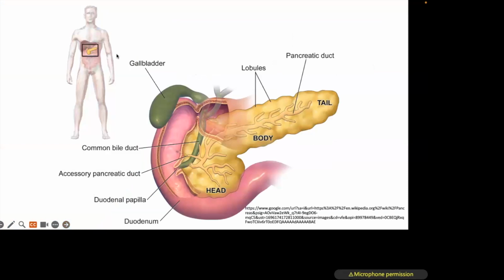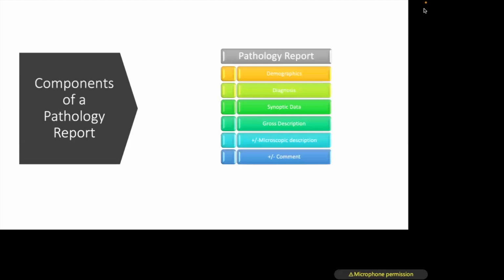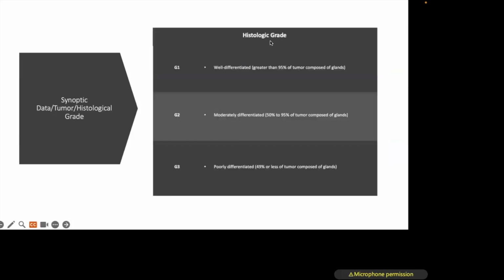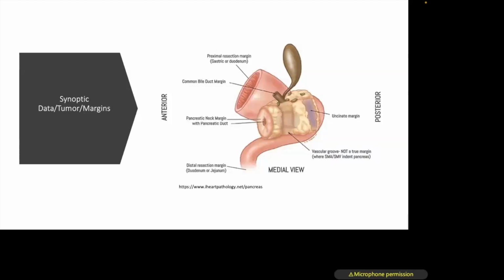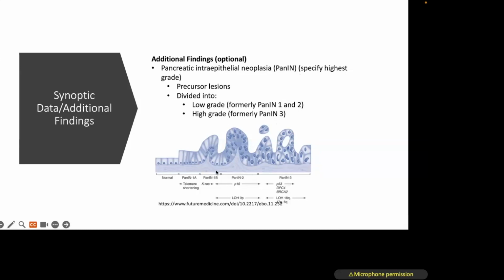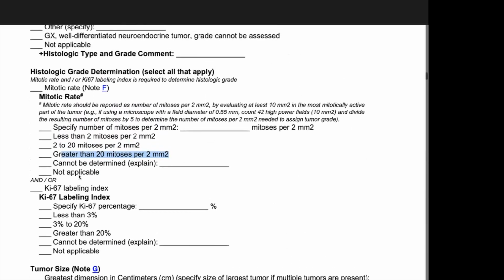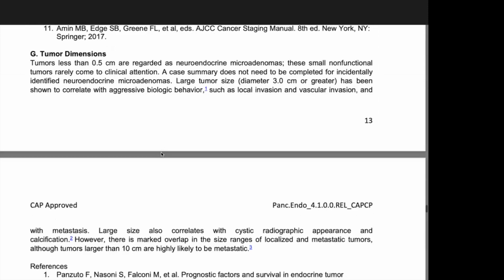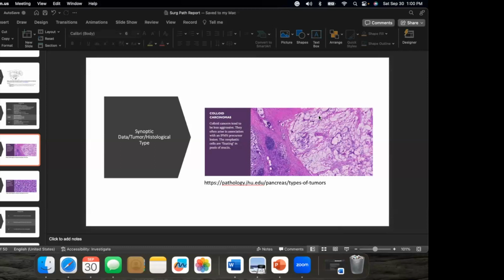Getting to Know Your Tumour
This webinar is part of Support4Caregivers™,  an interactive support group for pancreatic cancer patients and caregivers which uses a confidential online platform, facilitated by professionals experienced in the unique pancreatic cancer journey.
Receive support from other caregivers and share your story with people who truly understand. Register for upcoming sessions, watch recordings from past sessions, and find other resources to support you